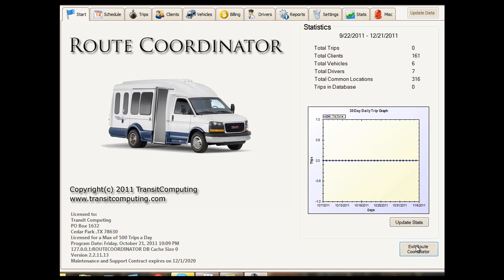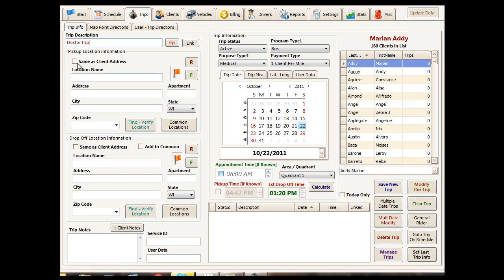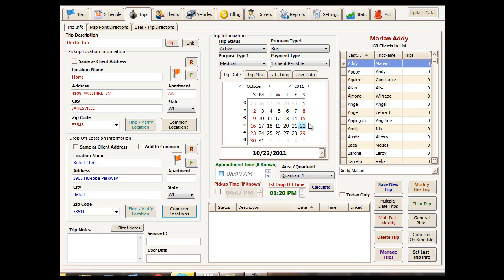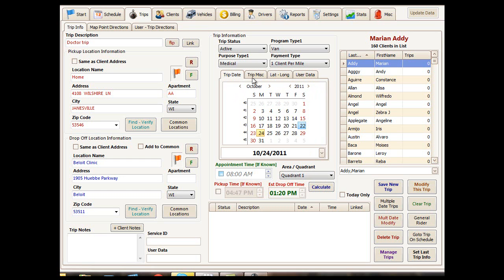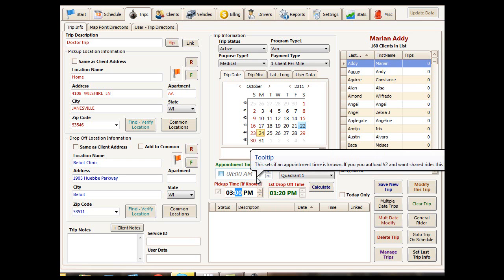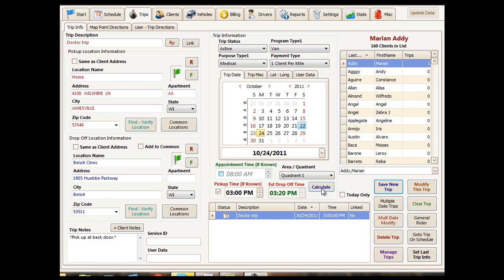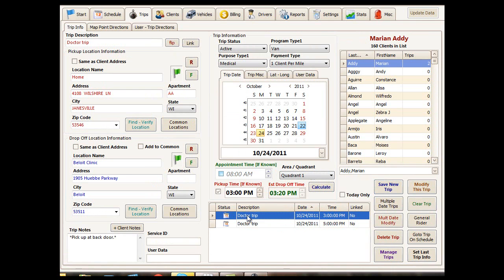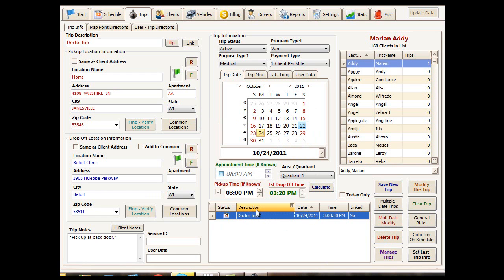Intro into Route Coordinator Trips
Intro into Route Coordinator Para Transit Trips scheduling software.

for more information.